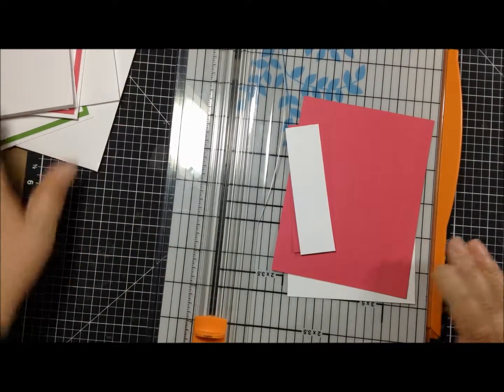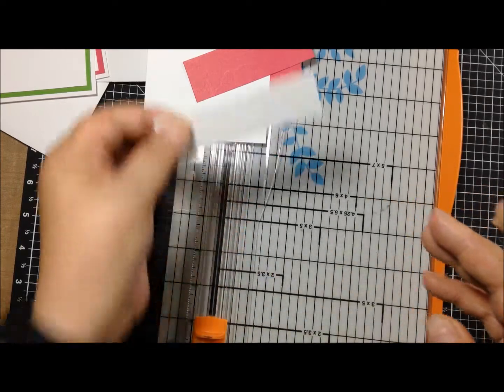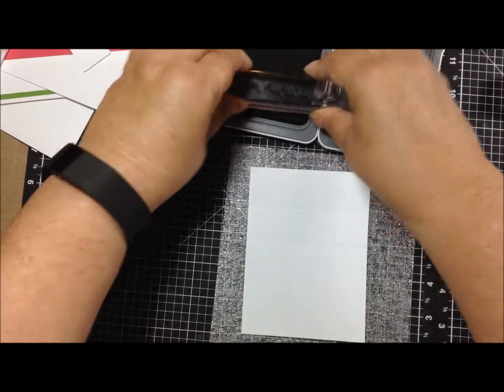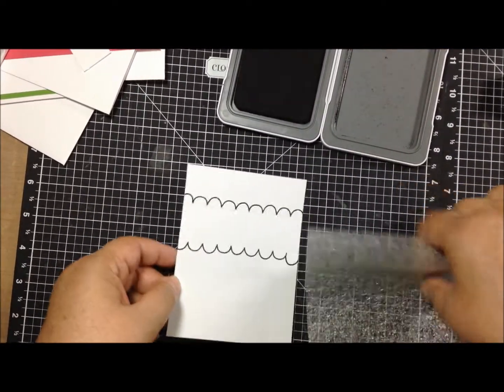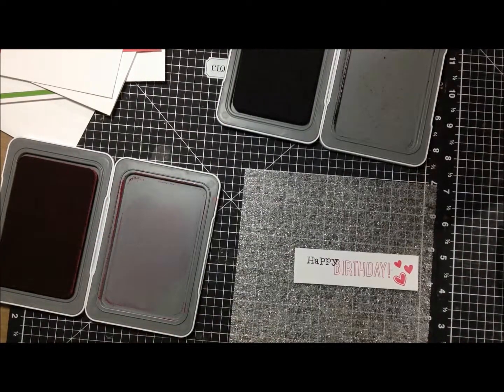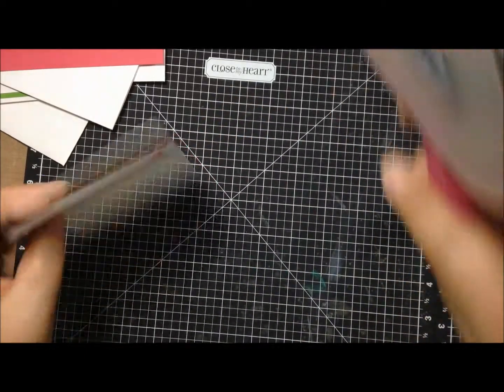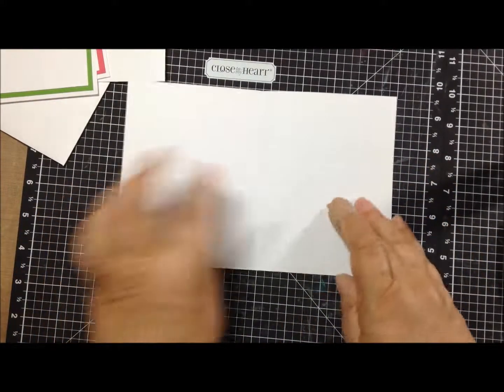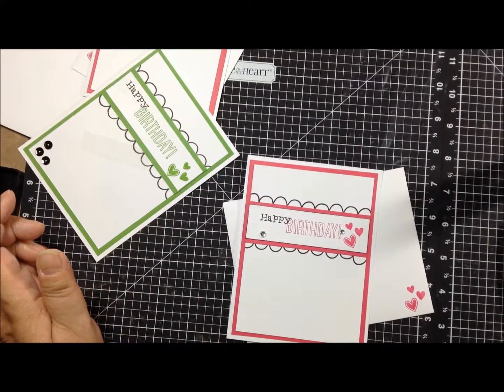Stamping a Border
Create a cute stamped border to a card